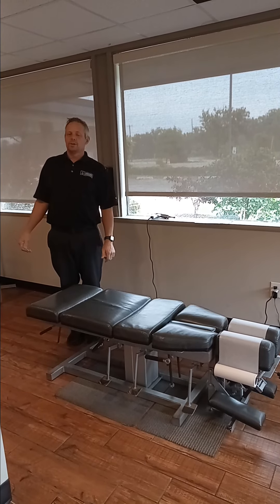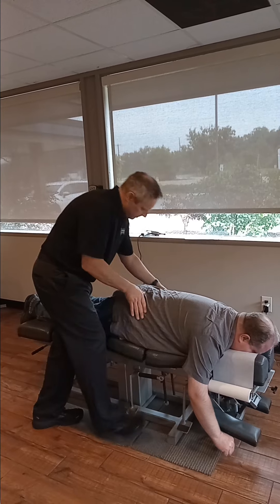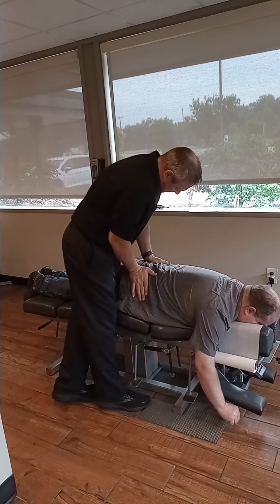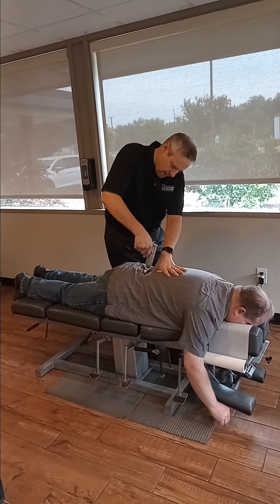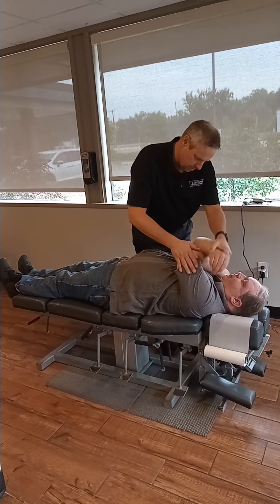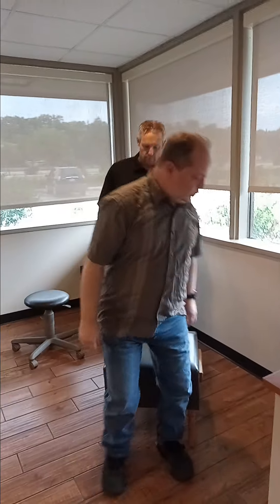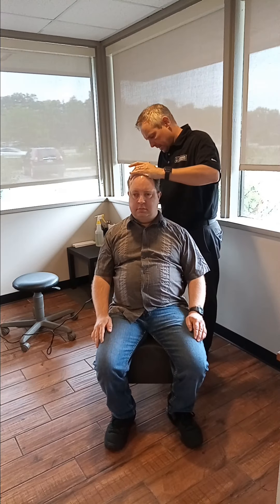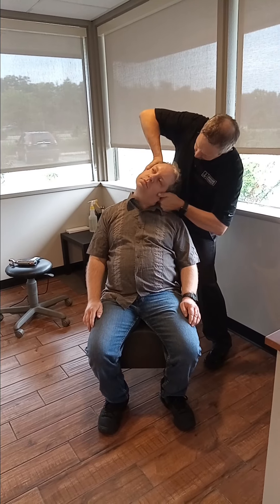Anchor Chiropractic, Dr. Bill Lengkeek, Green St., Norton Shores, MI